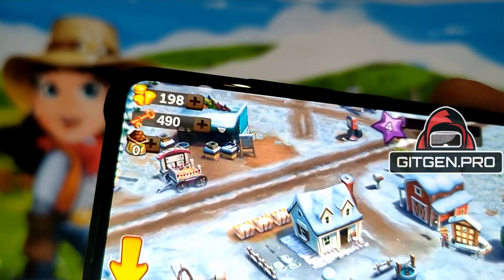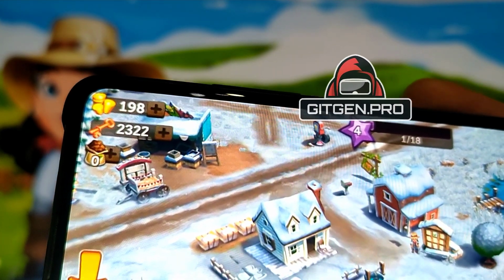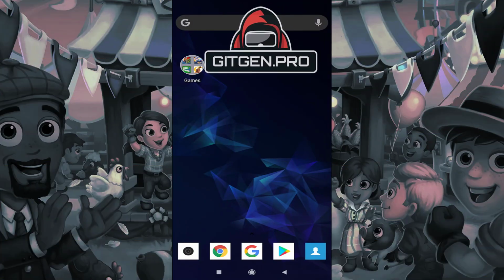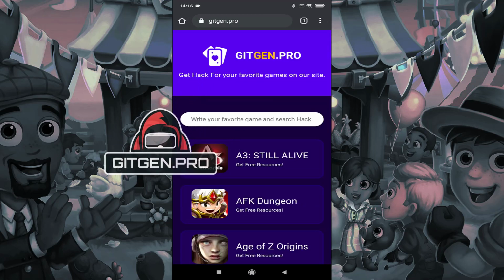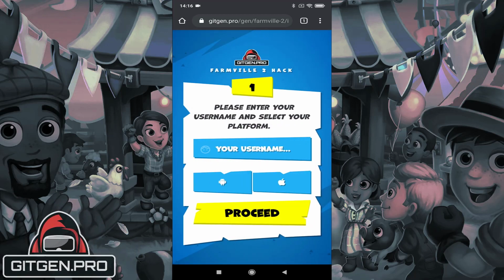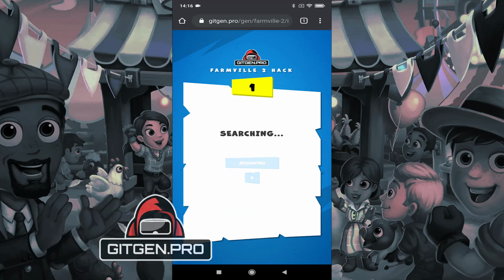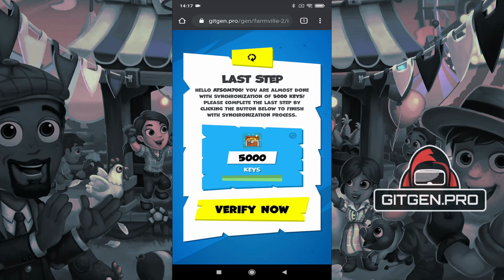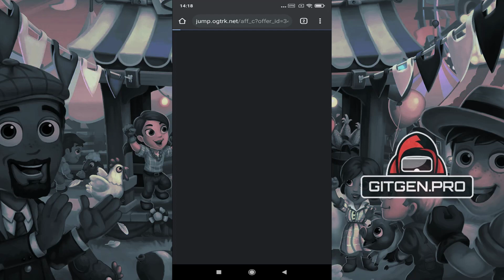❤️ How to HACK FarmVille 2! || NEW 2022 working Cheat || VERY EASY Step by step tutorial ❤️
Hi all players! Now our team are introducing you our unique and even enhanced FarmVille 2 hack.Our FarmVille 2 Cheat works on Android and iOS Mobile phones. Using this hack anyone are able to get lots of Keys and dramatically improve your gaming experience. Hacking method is easy, all you need to do is follow our Step by step tutorial. Enjoy!

How to hack FarmVille 2? if you follow these Step by step tutorial, you'll be able to do this in just a matter of mins. Our FarmVille 2 Generator is absolutely free to use!

FarmVille 2 Hack is developed and secured by the top web developer, we guarantee that all the things functions as what you see on the video. This FarmVille 2 hack has been used by thousands of users now, we obtained wonderful reviews and has no bad feedbacks froom them.